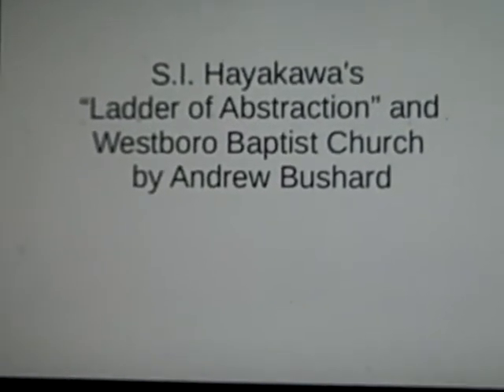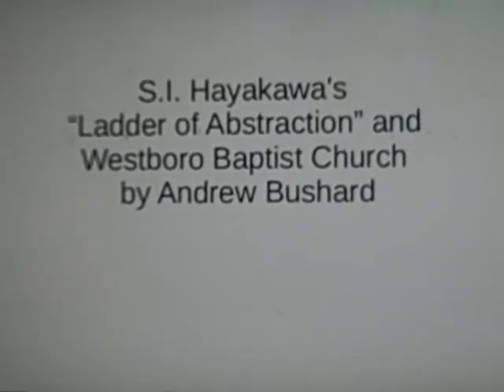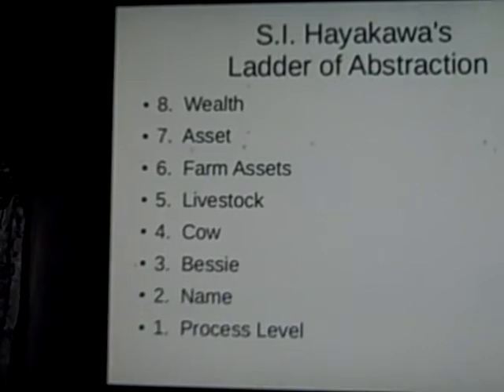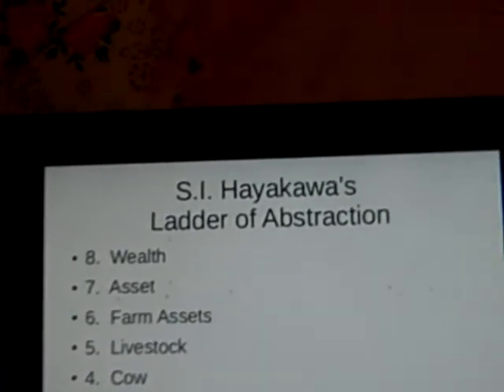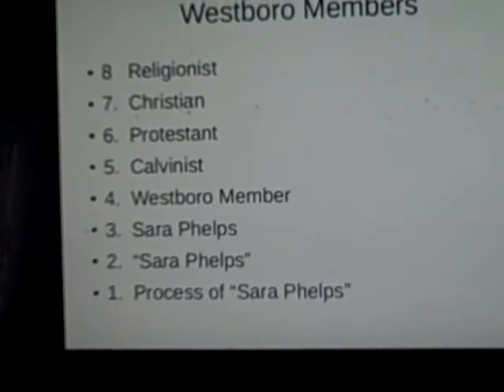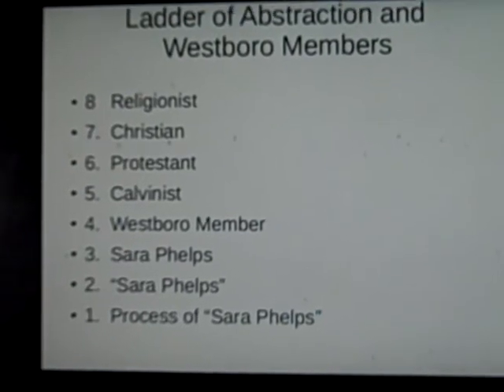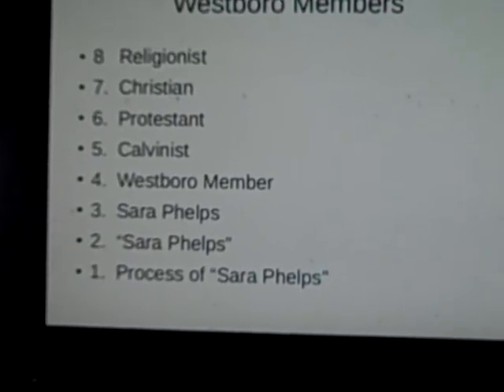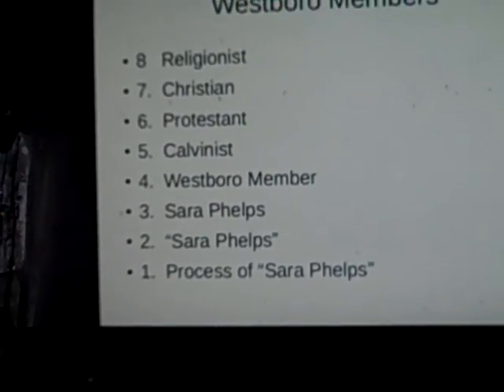S.I. Hayakawa's Ladder of Abstraction and Westboro Baptist Church